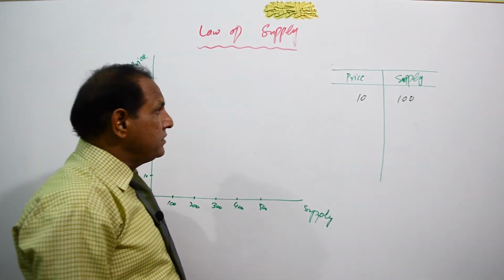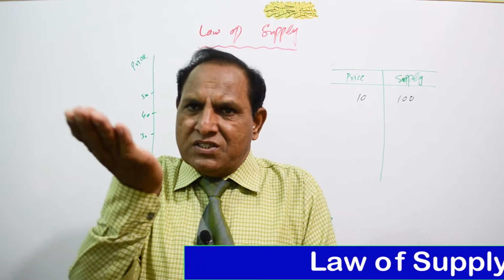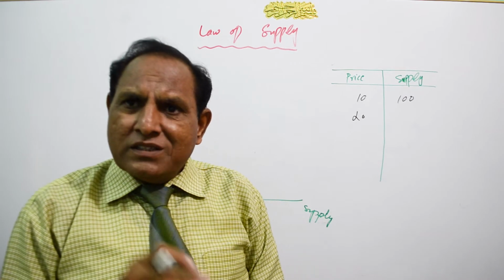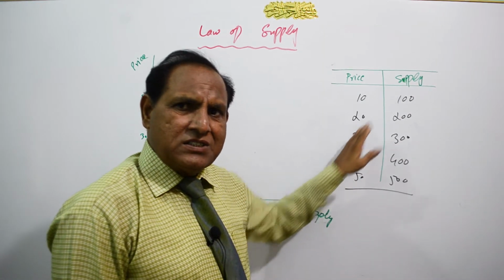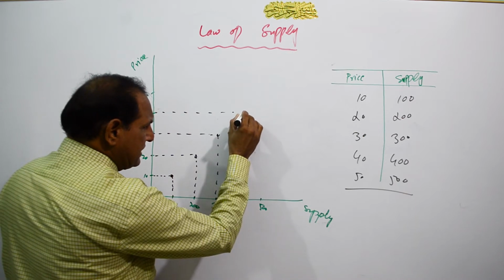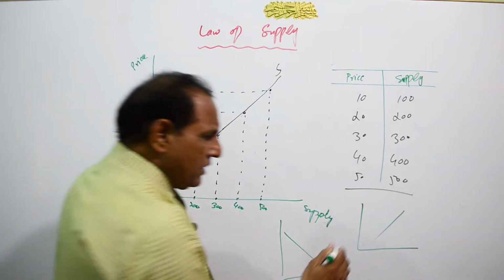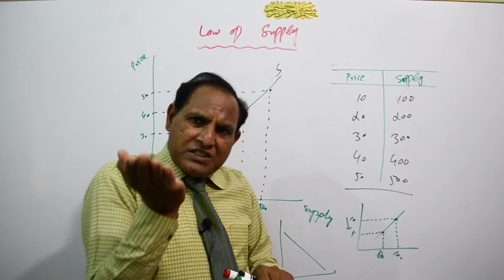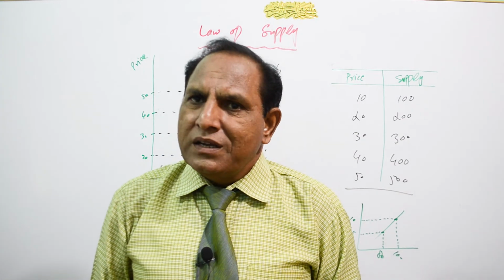Law of Supply | Demand & Supply | Economics in English | Economics lectures | zea tutor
“Law of supply is the direct function of price of a good and its supply. The law explains that when the price of a good increases, the quantity of its supply will increase and on the other hand if price decreases, its quantity supplied will also  decrease with no change of cost of production”

Cover Topics:

law of supplyB.A.
law of supply for Masters
zea tutor
demand and supply
demand VS supply
The channan "zea tutor" is a trusted & well reputed name in the online Education Sector steering by Qualified Experienced, Dedicated and greatly Skilled Professional Tutor who has more than 26 years’ experience in the field of education. Thanks for visiting our channel.